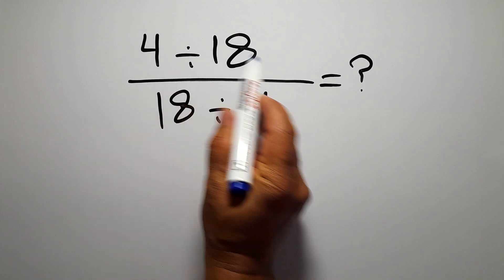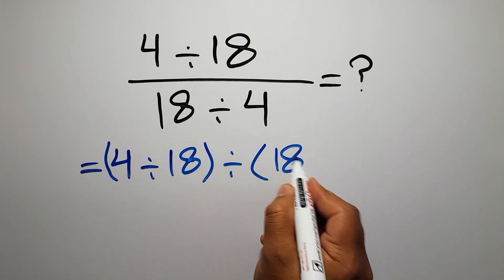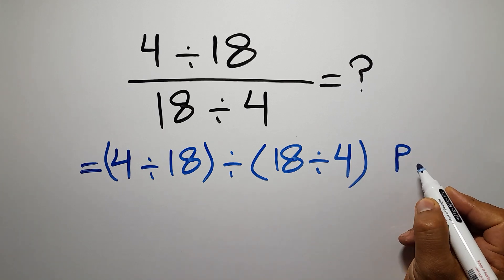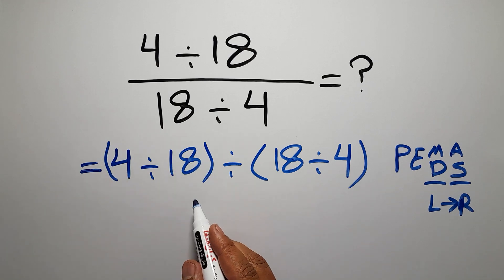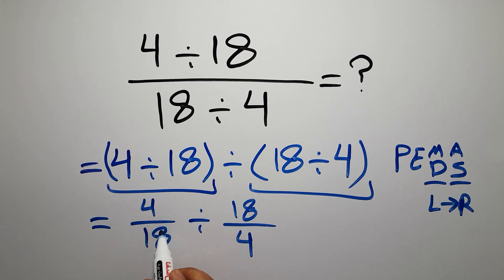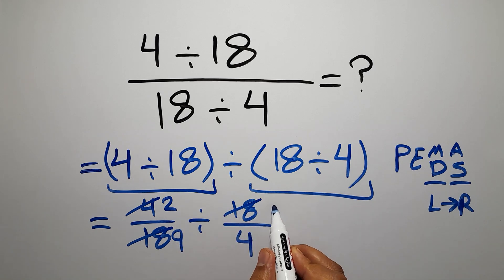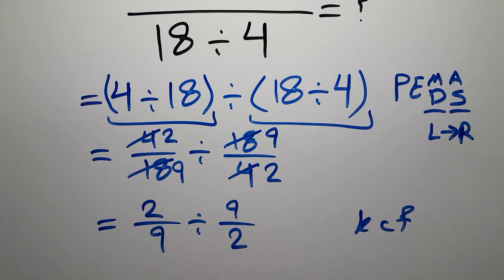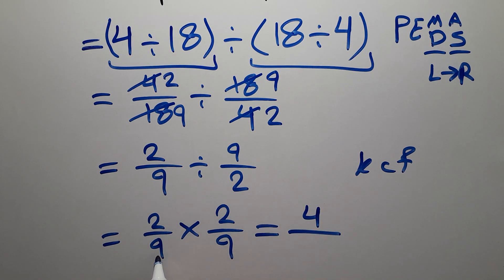Only 1% Can Solve This Math Problem!